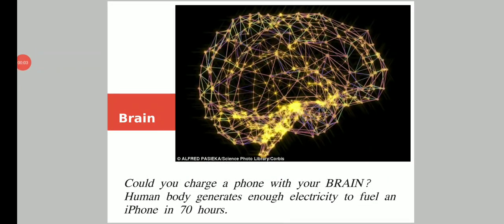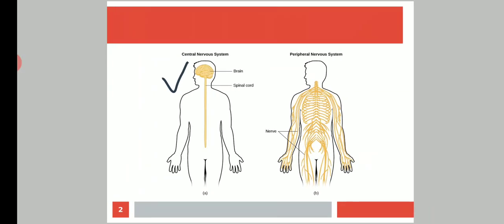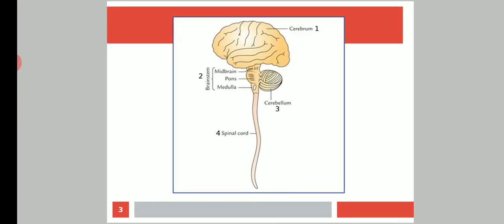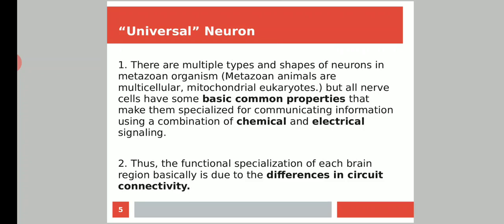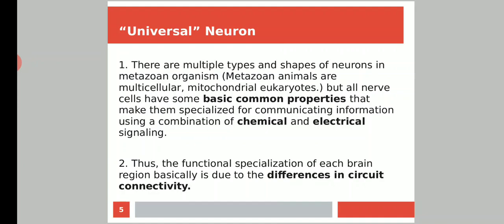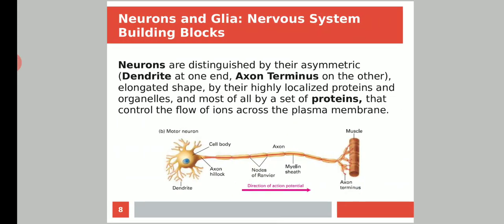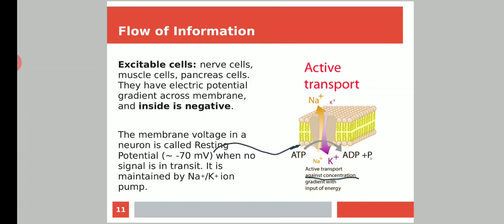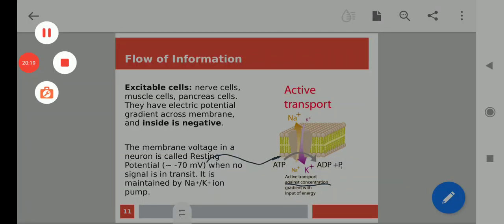Brain এর গলিঘুঁজি প্রথম পর্ব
Biophysics (DSE4) Lecture 16: Brain এর গলিঘুঁজি পঞ্চম ও শেষ পর্ব (Long Term Memory and Memory: The Attractor)